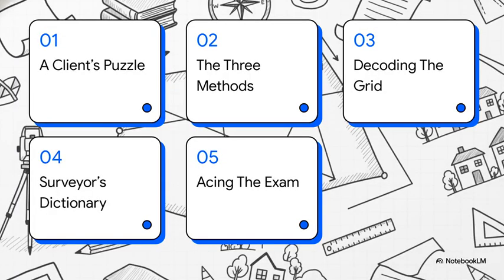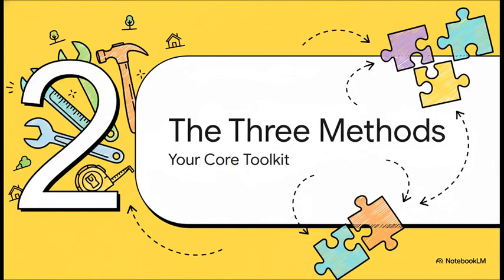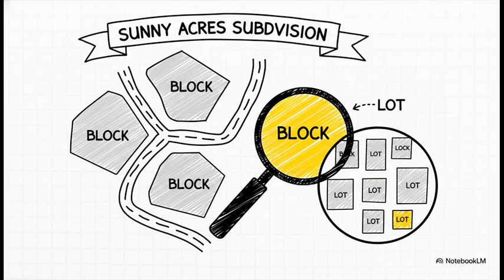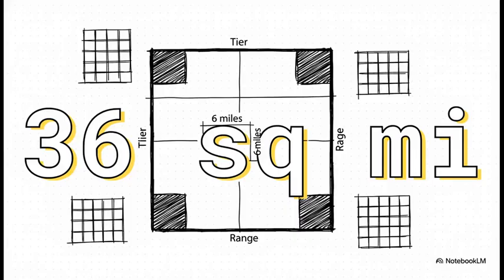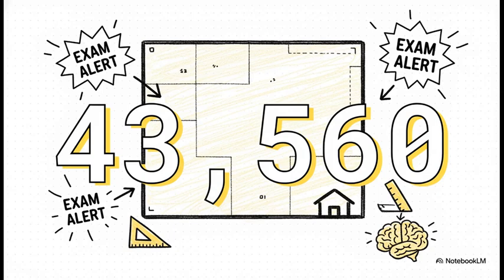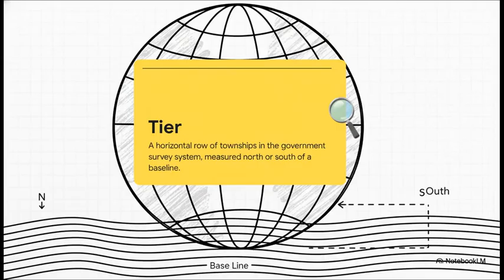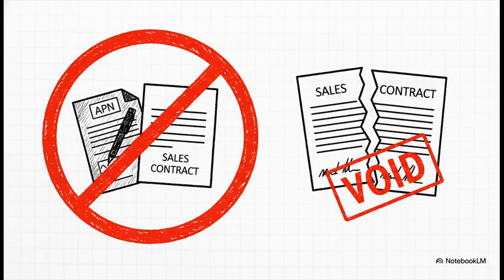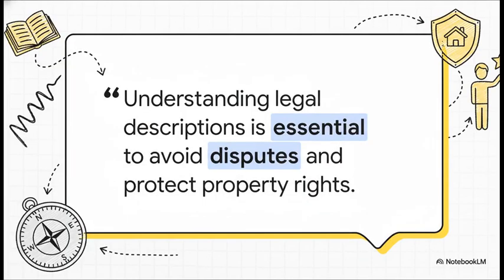10. Mastering legal descriptions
If you are preparing for the Florida real estate license, this video covers key concepts from the pre-licensing course.

However:

This is only part of the process.
To move forward with your license, you must complete the approved pre-licensing course.